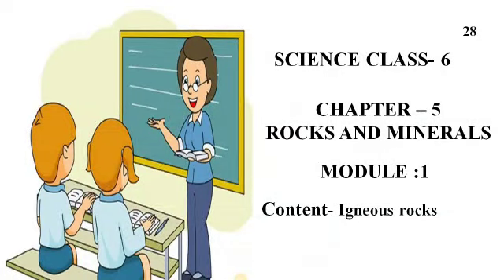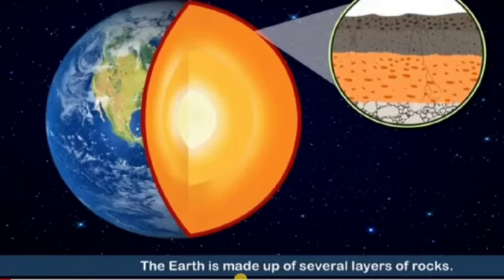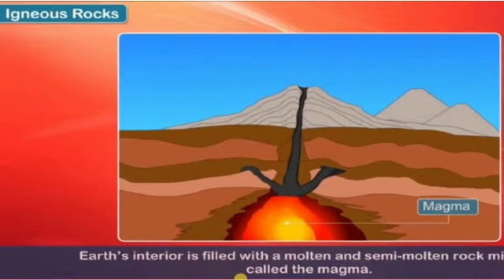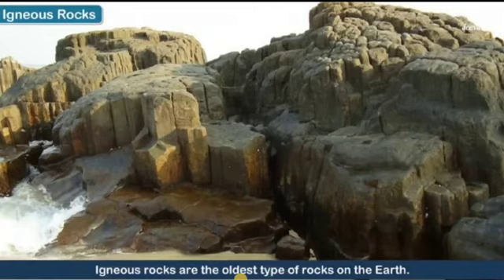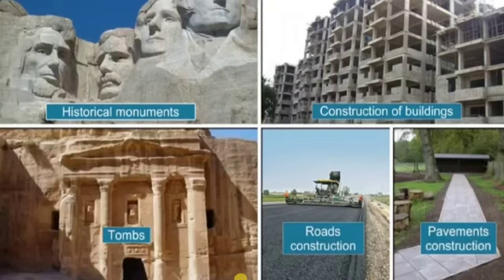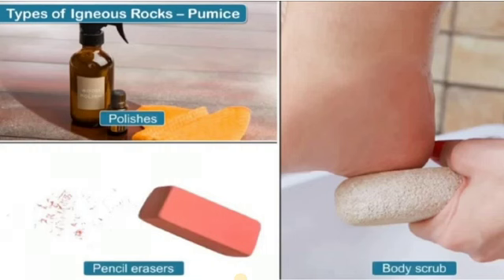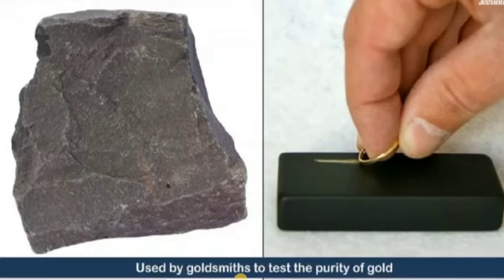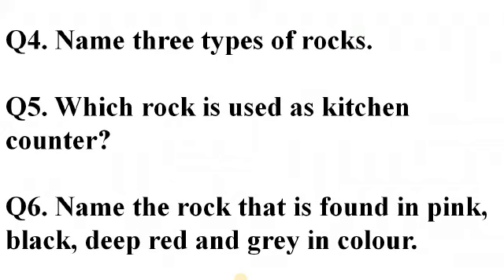Rocks and Minerals| Lecture-1| Science | Class-5| CBSE Board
Radiant Central Children Academy Jalalpur Ambedkarnagar